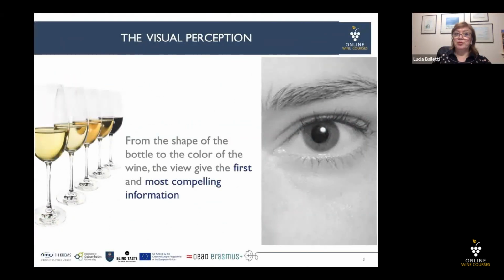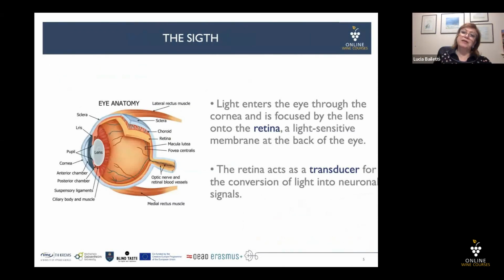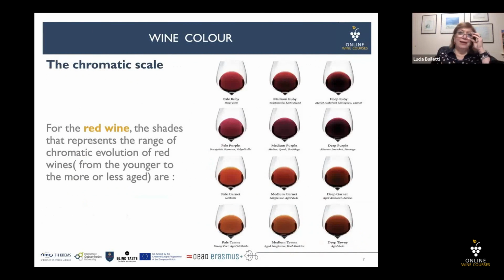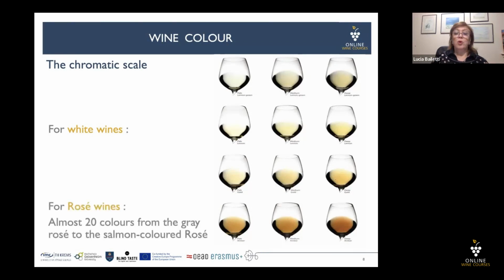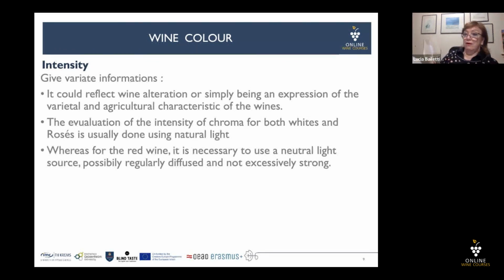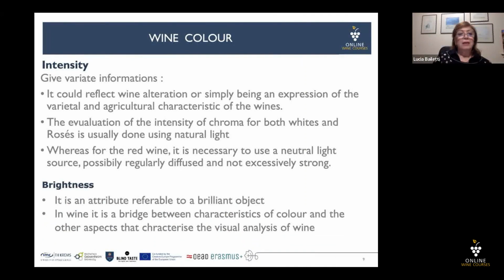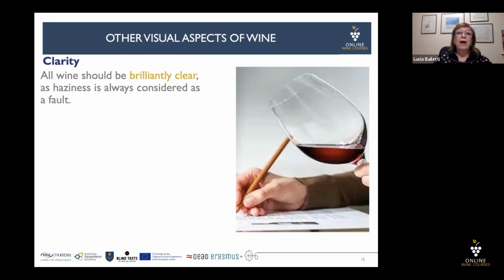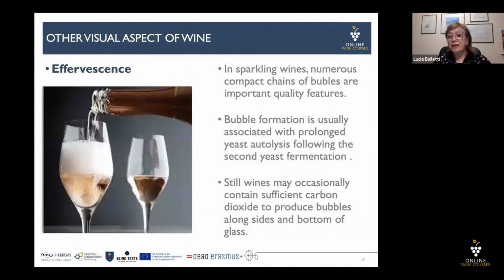03 Wine Tasting | Sensory Evaluation & Wine Tasting🍇Online Wine Courses ➡️ with QUIZ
Online Wine Courses - Learn wine online!

In this module you will learn about sensory evaluation and wine tasting. Lucia Bailetti will give you an insight into analysis, sensory systems, tasting and the evaluation of taste and mouthfeel. She gives you an overview of the olfactory system - or sense of smell. This is the sensory system used for smelling. Lucia Bailetti is an expert in sensory analysis and consumer science. She is director of CIAS INNOVATION - Italian Centre for Sensory Analysis. Lucia Bailetti is also a lecturer at the Universities of Verona, San Raffaele, Camerino and at ESPM in Brazil. Lucia Bailetti @

This video was produced with the support of the erasmus+ funding programme. erasmusplus | Funded by the European Union. Views and opinions expressed are however those of the author(s) only and do not necessarily reflect those of the European Union or the European Education and Culture Executive Agency (EACEA). Neither the European Union nor EACEA can be held responsible for them.
Project Lead:
IMC University of Applied Sciences Krems | Project-Team: Prof.(FH) Dr. Dipl.-BW(FH) Albert Franz Stöckl, MA; Desiree Schnauer, BA; Lukas Mathä, MA; Stefan Schmircher, BSc
Project partners:
Geisenheim University of Applied Sciences | Project-Team: Dr. Matthias Schmitt, Felipe Andrés Salinas Bonich, MSc
University of Camerino | Project-Team: Lucia Bailetti MEng.
Blind Taste | Project-Team: Bernd Mittermair; Lorenz Trautsamwieser

Study International Wine Business? What better place to develop business administration expertise for the international wine business than in one of Austria’s top wine-producing areas?
In-depth education covering business administration, viticultural and oenological topics means that after six semesters you are fully equipped to assume managerial responsibilities in the wine and beverage industry, including on the international stage – thanks to a programme taught in English.

About IMC University of Applied Sciences Krems: imckrems Since its foundation in 1994, the IMC University of Applied Sciences Krems has been considered one of the most modern and international educational institutions in Austria. As a leading University of Applied Sciences, it is internationally sought after and recognised for the quality of its graduates and for its impact-oriented research. We are dedicated to the future issues of society and the economy and break new ground in their implementation. We develop and implement innovative and sustainable solutions as well as educational programmes that create regional, national and global benefits.